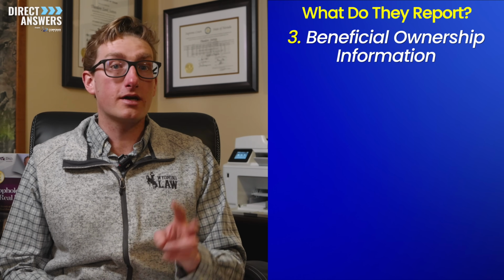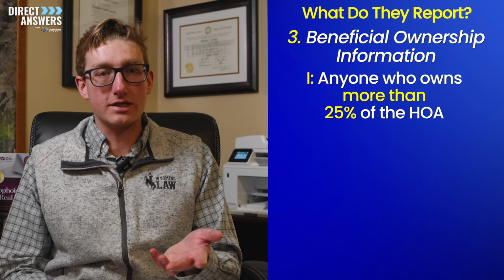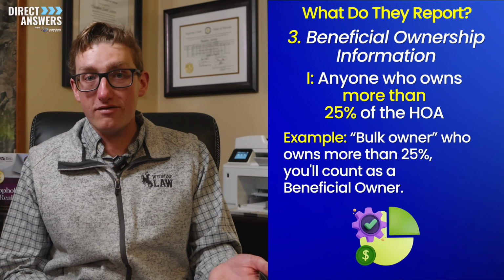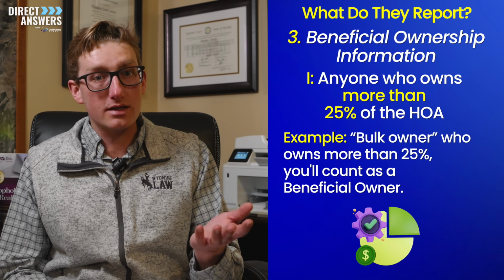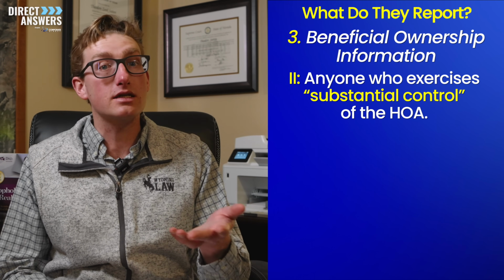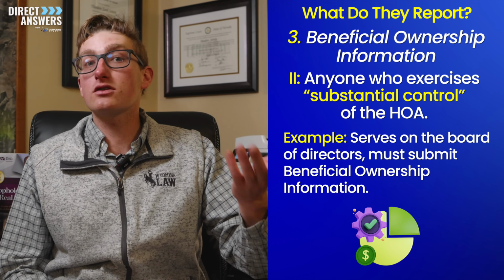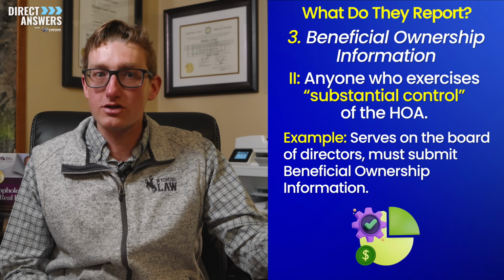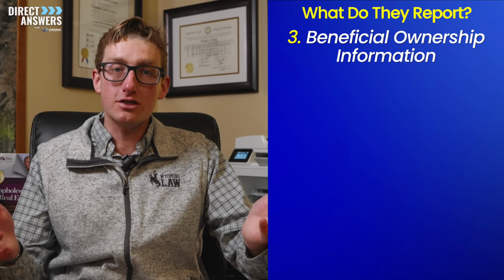How The Corporate Transparency Act Affects Condominium Associations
The Corporate Transparency Act has board reaching effects, as it also applies to condominium associations and planned communities. While HOA’s may be a tax exempt entity, the CTA still applies to them. As such, these associations will need to file a new FinCEN report (also called the new BOI report) with the U.S. Department of the Treasury.

These Corporate Transparency Act HOA requirements are onerous. They will also place an additional burden on people involved with association management, property management, and community association management. They will likely need to update their HOA documents, and get additional HOA education on the new law.

This may also change association management software.